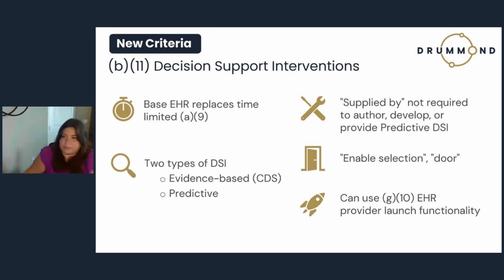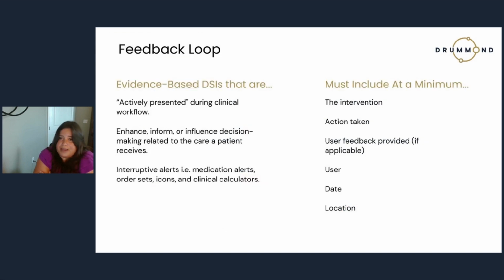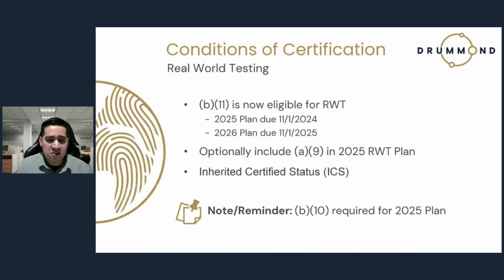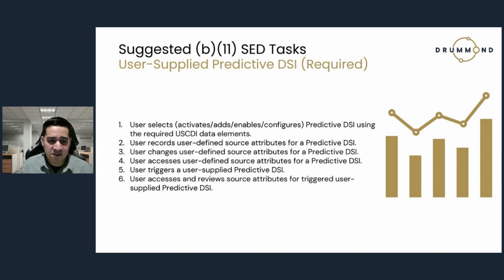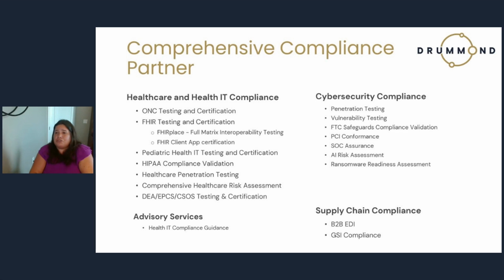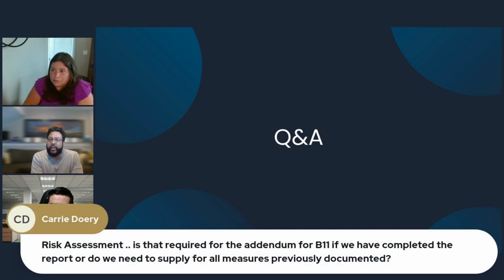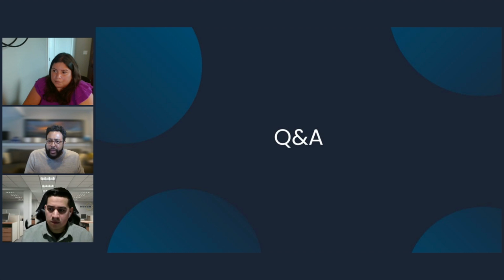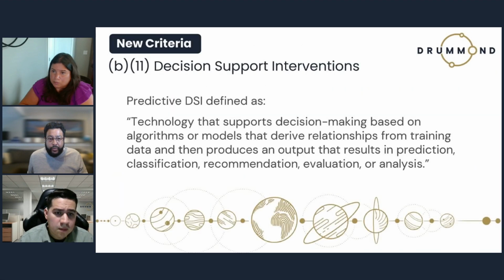Decoding (b)(11)–Your Guide to DSI Compliance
Adopting the HTI-1 (b)(11) criteria signifies your dedication to upholding healthcare data standards and following best practices in healthcare informatics. However, the transition from (a)(9) to (b)(11) requires much attention and in-depth understanding of the revised criteria. Allow the experts at Drummond to guide you on the road to success by tapping into some of the key facets of the transition, including:

• (b)(11) functionality requirements
• (b)(11) attestation review
• (b)(11) Safety Enhanced Design report requirements
• (b)(11) test procedure
• Drummond (b)(11) support

Speakers
James Threatte, Director, ONC-ATL Test Lab
Brenda Millet, Account Manager/Test Proctor
Eric Herrera, Account Manager/Test Proctor